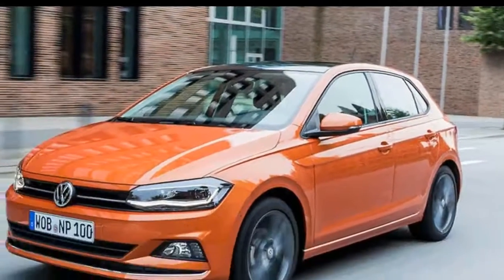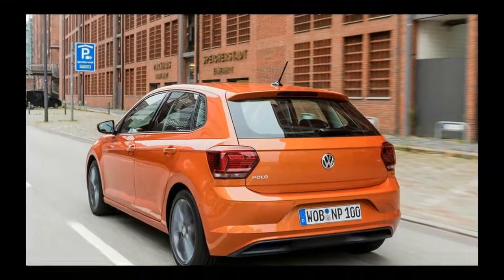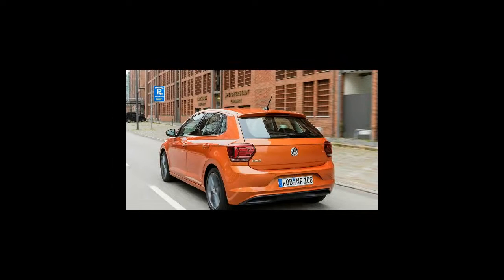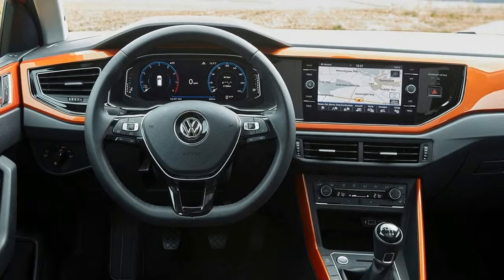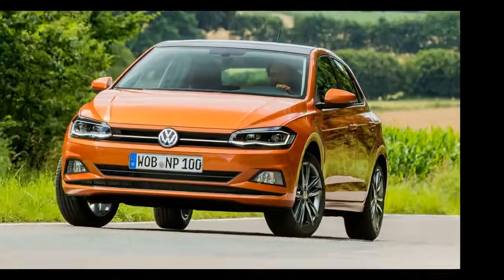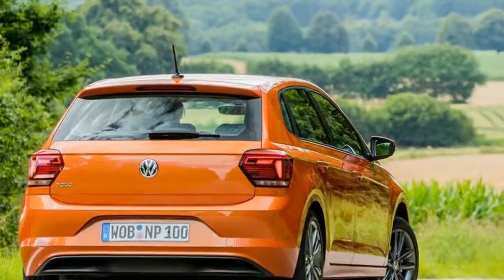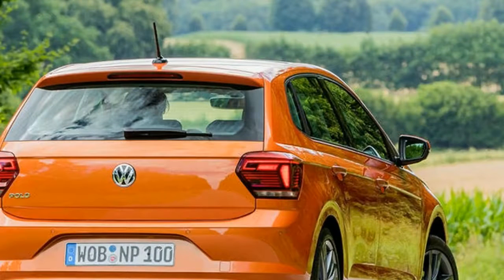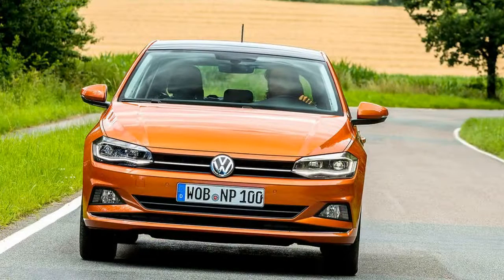[Hot News] Volkswagen Polo 2017 Review Part 1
The sixth-generation Polo is bigger and more refined than ever before. But how does it fare compared with the latest Ford Fiesta and Seat Ibiza?

The sixth-generation Volkswagen Polo represents a big break from its predecessor. It has been conceived and developed anew from the ground up in a design and engineering programme with the mechanically identical new Seat Ibiza and upcoming fourth-generation Skoda Fabia, together with a production version of the company’s T-Cross Breeze compact SUV concept, and the Skoda Karoq and Seat Arona SUVs.